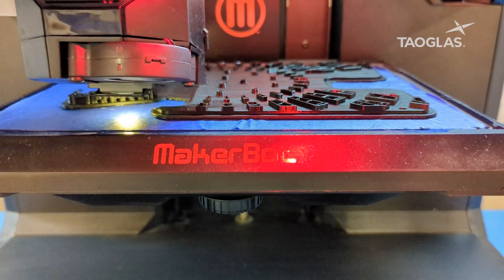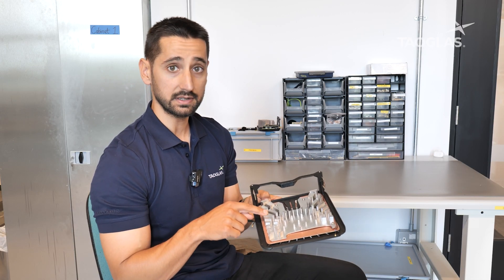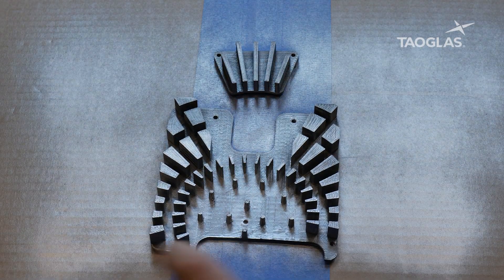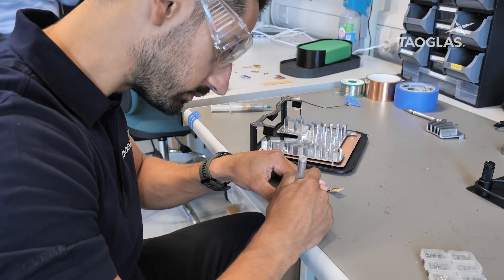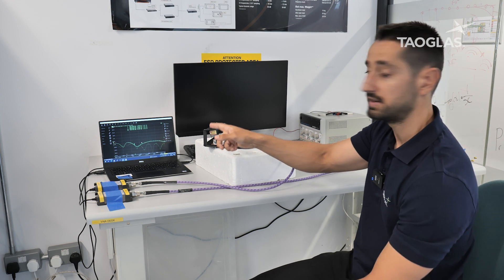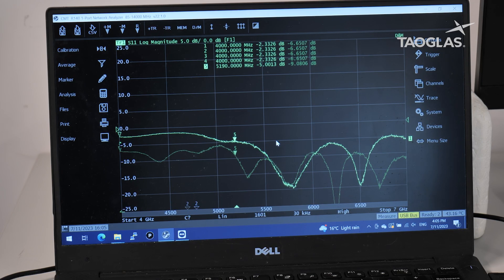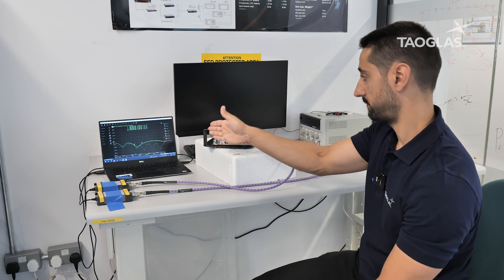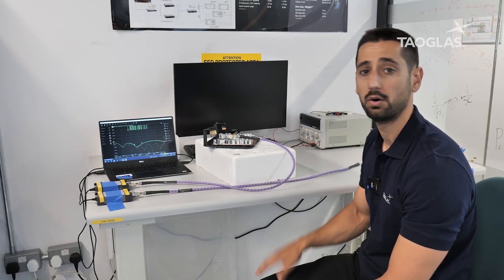Engineering Explained | Mockups Part II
Join us for an in-depth view of mockup creation, an essential phase where ideas begin to take physical form. This process is not just about visualizing the product but ensuring its functionality, design integrity, and market viability. Our latest video delves into the steps involved in PCB board design and antenna construction, highlighting the importance of mockups in identifying potential challenges and opportunities for refinement.

Mockups serve as a critical bridge between theoretical designs and final products, allowing for thorough testing and adjustments. This phase is particularly crucial when it comes to the complex world of PCB designing and antenna building, where precision is paramount. Through the use of specialized antenna testing equipment, we evaluate each design aspect, from test antenna signals to the radiation pattern for an antenna, ensuring optimal performance and reliability.

Understanding form and function is key, and our mockup process is designed to do just that. By simulating real-world conditions, we're able to assess how each component interacts within the system, leading to design enhancements. This hands-on approach not only streamlines the development process but also significantly enhances the end product's quality and efficiency.

Watch our team create from conception to reality, showcasing why mockups are an important part of our design philosophy.

0:00 Intro
0:02 Mockup Construction
0:21 Integrate the Antennas
0:44 Measure Radiation Pattern

About Taoglas:
Founded on Antennas, Scaled for Connectivity We tackle real-world engineering challenges faced during the development of complex RF and wireless systems. Our antennas, advanced IoT components, and custom design services are the building blocks you need to bring connectivity solutions to market on time, the first time. Our commitment to continuous innovation, proactive customer service, and quality you can trust builds partnerships that don’t end with a single IoT component. We engineer solutions that deliver long-term peace of mind to our customers and colleagues, creating time and space to work together to advance global connectivity.